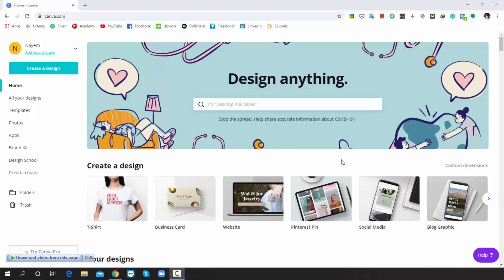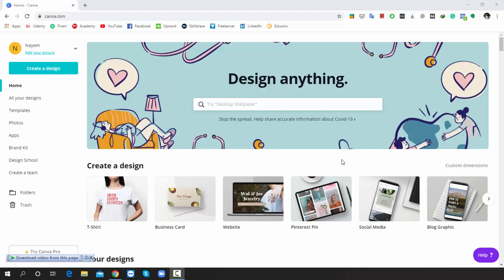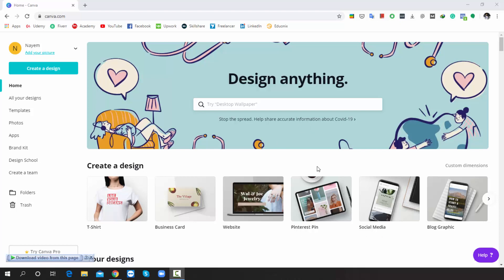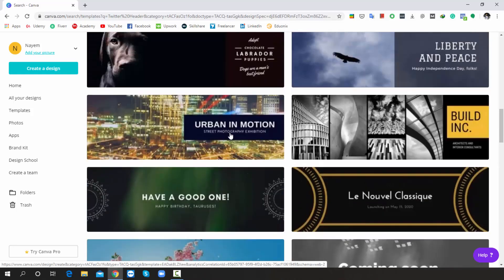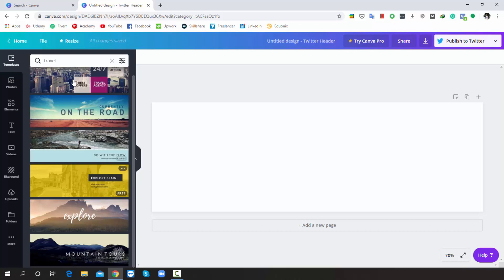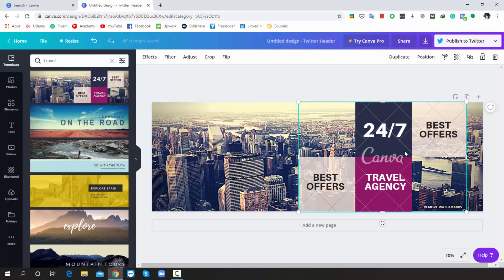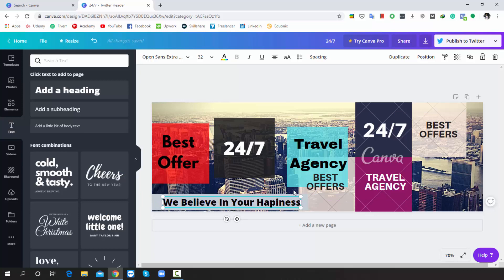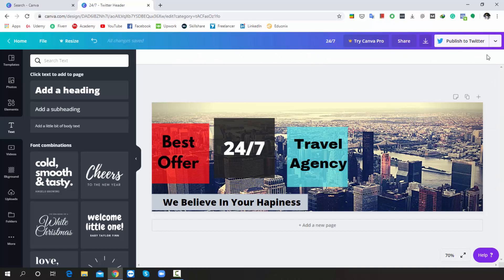Create An Awesome Twitter Header In Canva 2021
If You Need Step-by-Step Guideline to Design Best Selling T-Shirt For Teespring, Redbubble, Merch by Amazon Or ViralStyle. Then Please Check The Link For Your Best Result

If You Want To Edit Video & Audio In Adobe Premiere Pro With Step By Step Guidelines For Becoming An Editing Boss. Then Please Check The Link For Your Best Result

If you want to Learn Most Important 7 Types Graphic Design Of Adobe Photoshop With Step-By-Step Video Tutorial. Then Please Check The Link For Your Best Result

If You Want To Edit Video & Audio In Camtasia Studio 9 With Step By Step Guidelines For Becoming An Editing Boss. Then Please Check The Link For Your Best Result

{I believe, Sharing Knowledge is most important, because there is no other way to be successful.